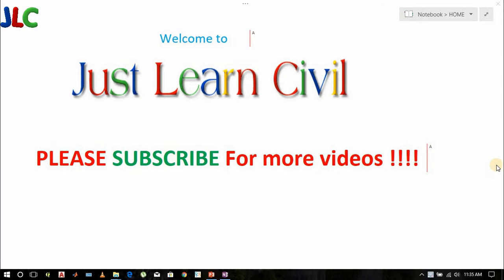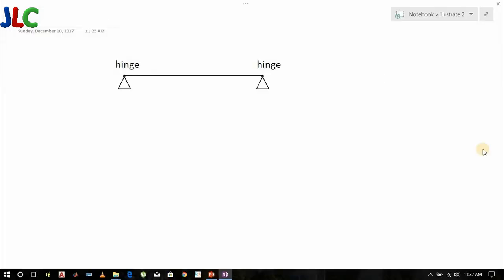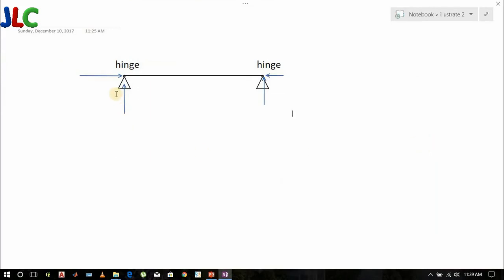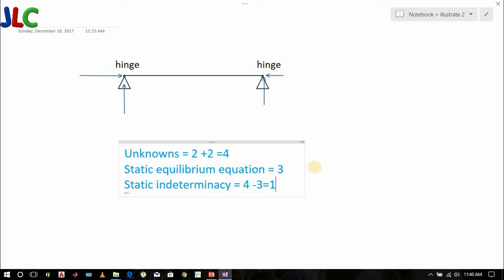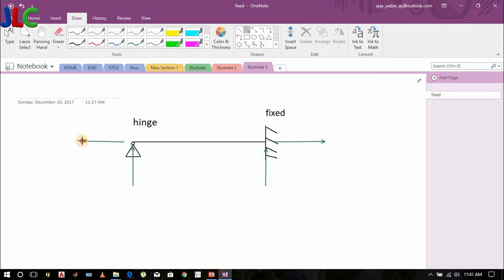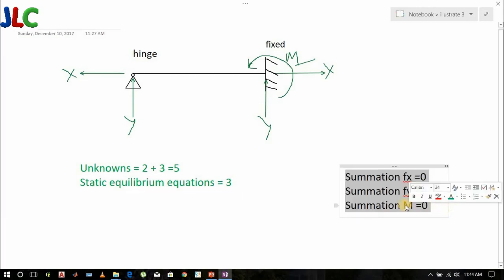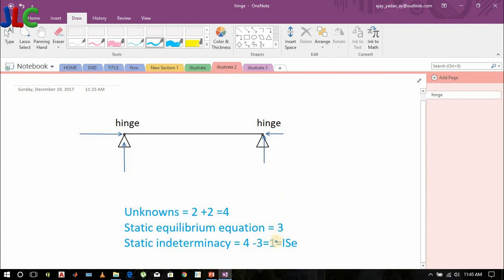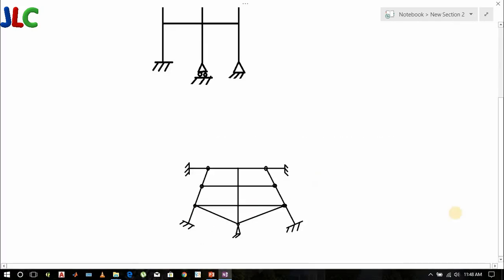Tutorial #2-STATIC INDETERMINACY - How to find Static Indeterminacy or redundacny ?|Without formula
In this video, you will learn how to find Static Indeterminacy/Degree of Indeterminacy of Beam without using formula
-With both end hinged
-With one end hinged and another fixed
-Tabular form of result for finding Static indeterminacy of FRAME